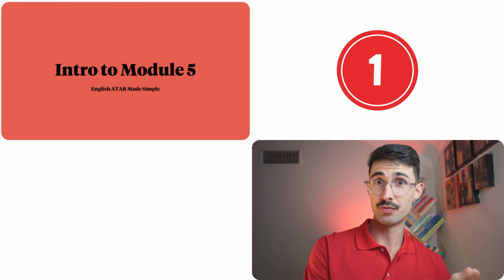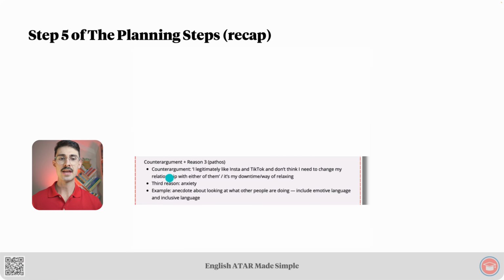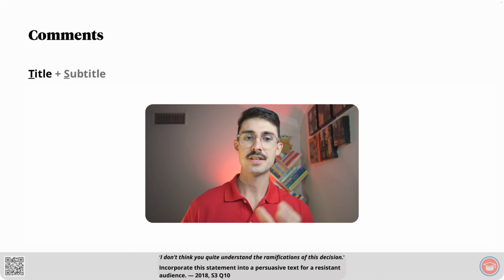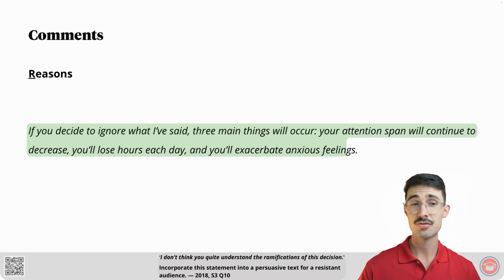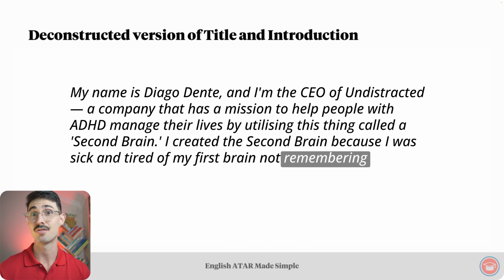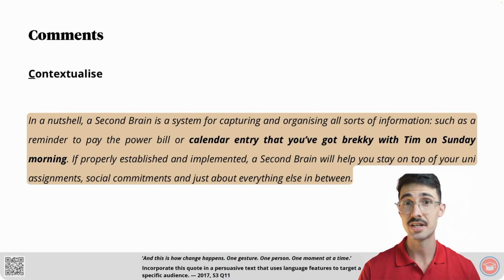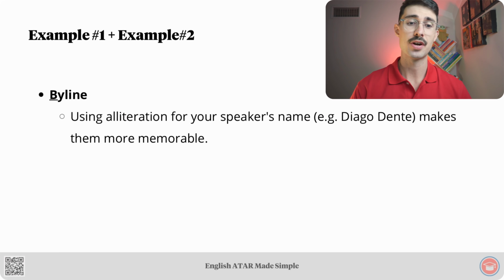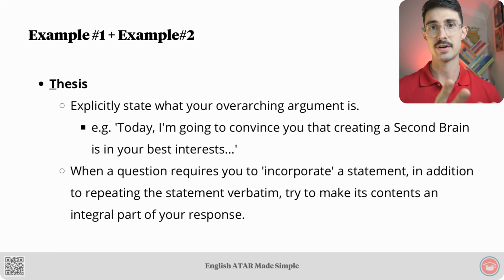WA English ATAR: How to Write Your Introduction for a Persuasive Composing Section Response (M5.4)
Captivating Your Audience: Crafting Powerful Introductions for Persuasive Speeches

Struggling to hook your audience in the first few sentences? This lesson dives deep into crafting introductions for persuasive speeches that grab attention and establish your credibility.

We'll analyze two different introductions, then unpack the key elements that make them effective.  Learn about the Terrifying Super Bear (TSB) title structure and the Artificial Intelligence Can Really Tell (AICRT) introduction framework.

In this video, you'll learn:

The three components of a captivating title structure
The five elements that make up a persuasive introduction
How to identify these elements in real-world speech examples

Ready to take your persuasive speaking skills to the next level? Watch now!